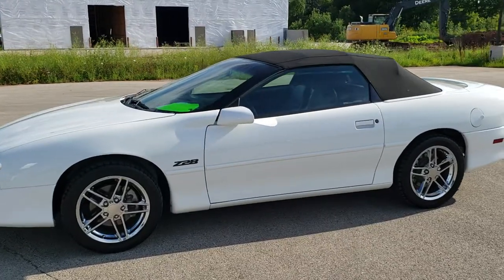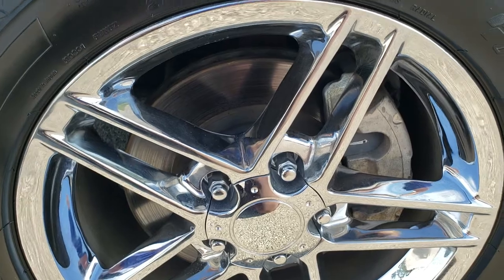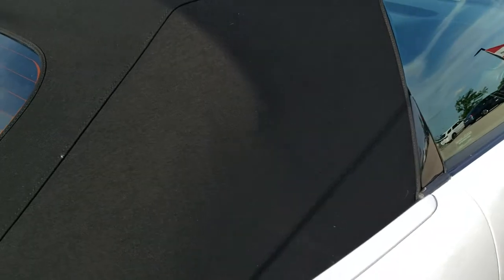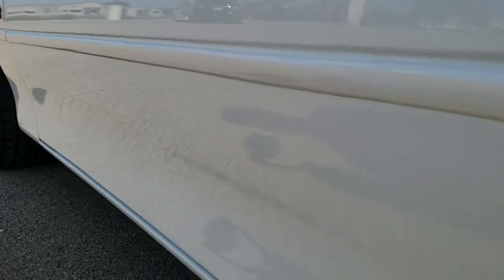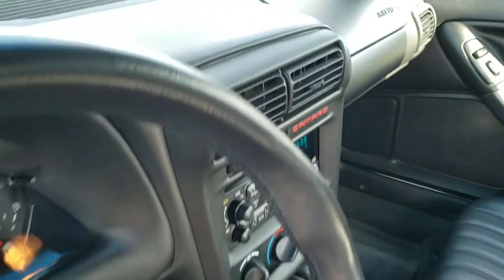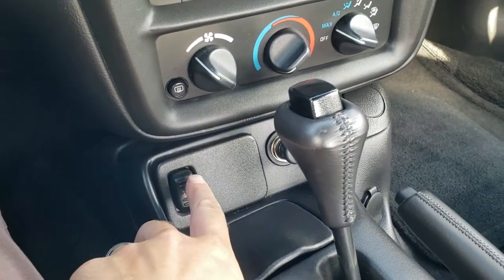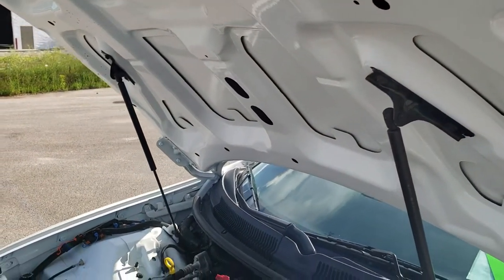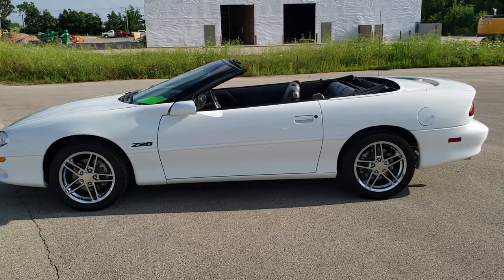2000 CHEVROLET CAMARO Z28 CONVERTIBLE WHITE CLEARCOAT WALK AROUND REVIEW 10816 SOLD!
This 2000 CHEVROLET CAMARO Z28 CONVERTIBLE IN WHITE CLEARCOAT FOR SALE IN FOND DU LAC WISCONSIN 54935 is the vehicle we did walk around review of today.

Thank you for checking out this video of this 2000 CHEVROLET CAMARO Z28 CONVERTIBLE IN WHITE CLEARCOAT FOR SALE IN FOND DU LAC WISCONSIN 54935

STOCK: 10816
PRICE: $15,993
MILES: 18,802
MAKE: CHEVROLET
MODEL: CAMARO
VIN: 2G1FP32G3Y2120699
LOCATION: FOND DU LAC OSHKOSH WISCONSIN, 54937 TRUCKS ON 41

CLEAN TITLE HISTORY! 5.7 Liter V8 Engine, 305 Horsepower, Two Door Power Soft Top Convertible, Z28 Package Z-28, Automatic Transmission Center Console Shifter, Rear Wheel Drive RWD 4x2 Two Wheel Drive, Power Driver's Seat, Dark Charcoal Leather Seats, Bucket Seats, Power Mirrors, Fuzion ZRi 275/40 R17 Tires, Chromed Alloy Rims Premium Wheels, Four Wheel Disc Brakes, Decklid Spoiler with Integrated Light, Fog Lights, AM / FM Radio Tuner, CD Player, Monsoon Premium Audio System, Keyless Entry System, Rear Window Defroster, Driver and Passenger Front Air Bags, Factory Floormats, Air Conditioning AC, Cruise Control, Power Locks, Power Windows, Tilt Steering Wheel, Automatic Headlights Autolamp, White, CLEAN AUTOCHECK! Very very clean inside and out! This is one of the sharpest 2000 Chevrolet Camaro convertible cars we have ever had on our lot! Make your move before this super clean clean hard to find Z-28 is gone!  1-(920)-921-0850 . Summit Automotive Chrysler Dodge Jeep Ram in Fond du Lac, Wisconsin also Proudly Serving Oshkosh, Madison, Milwaukee, Sheboygan, Appleton, and Waupun is a family owned and operated dealership since 1959. We take great pride in our new and used car and truck center with vehicles to fit everyone's budget. We have ON THE SPOT FINANCING. BAD CREDIT OR GOOD CREDIT, we work with over 20 lenders to get you APPROVED AT THE MOST COMPETITIVE RATES. We provide AIRPORT TRANSPORTATION and NATIONWIDE DELIVERY

STOCK: 10816
PRICE: $15,993
MILES: 18,802
MAKE: CHEVROLET
MODEL: CAMARO
VIN: 2G1FP32G3Y2120699
LOCATION: FOND DU LAC OSHKOSH WISCONSIN, 54937 TRUCKS ON 41OPTIONS. We are conveniently located on HWY 41 at EXIT 98, Hwy 151 at Military Rd. Exit . Just Look For The TRUCKS ON 41. Advertised price does not include, tax, title, registration and service fee.